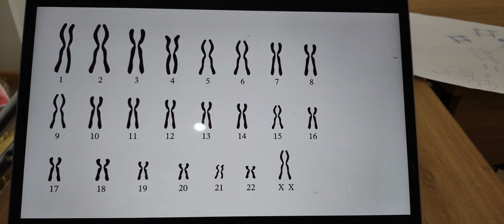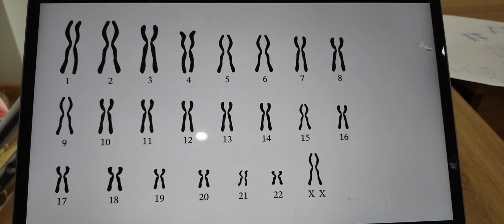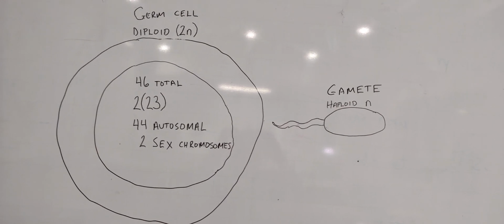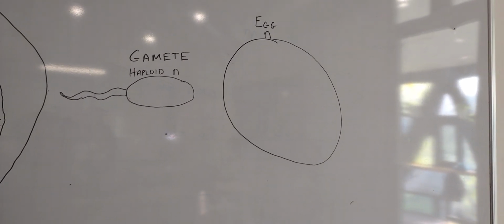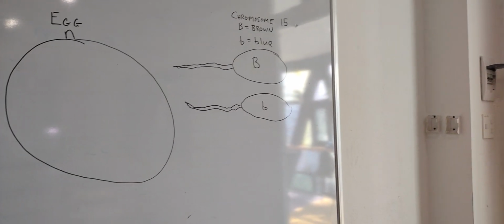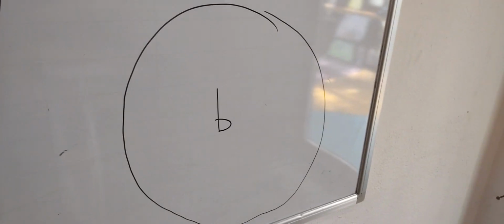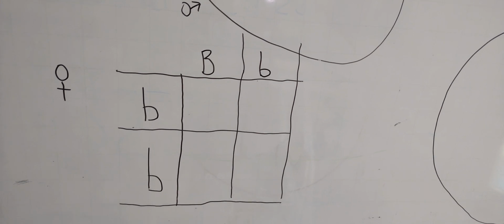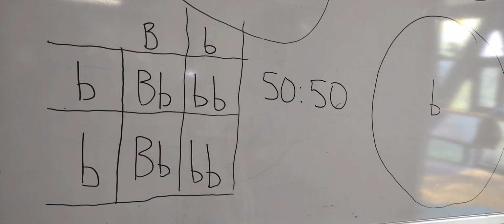fertilization and onward